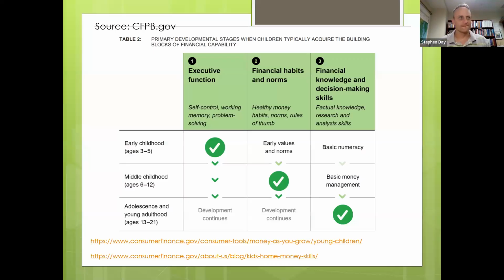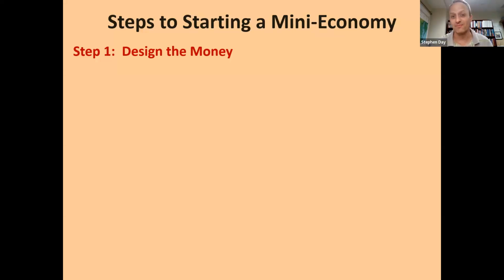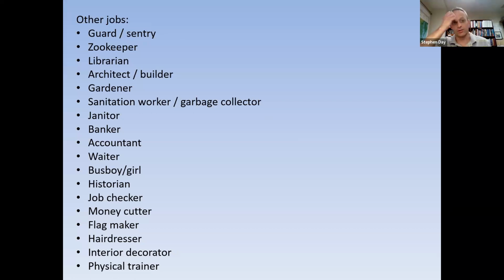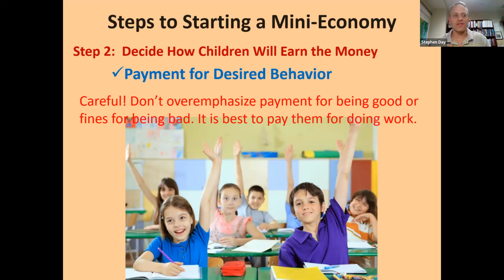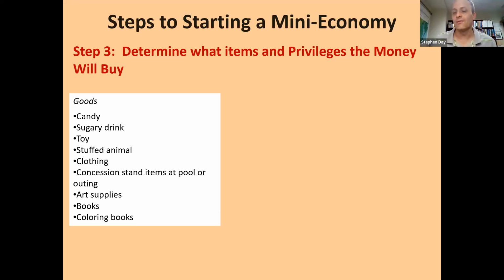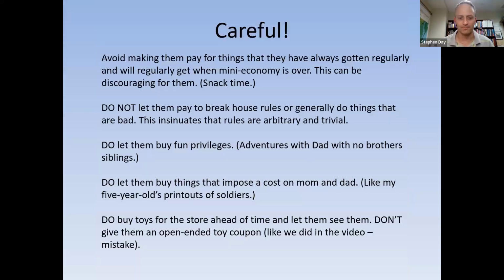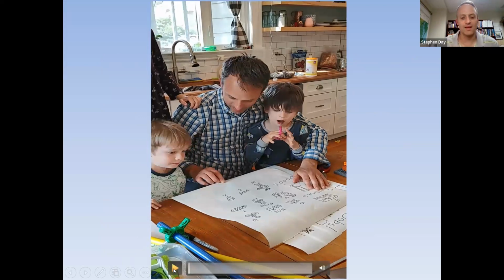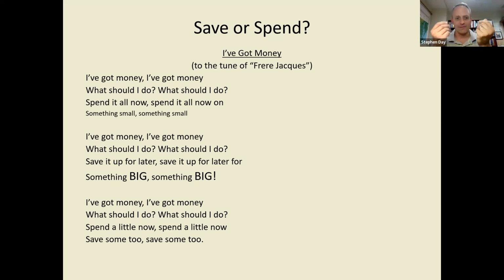Mini-Economy at Home training, 2023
In this video, Stephen Day explains how start a mini-economy with your kids. It's a great way to structure the summer and teach about money. This video will show you how to get started, and will explain the thinking behind household mini-economies.